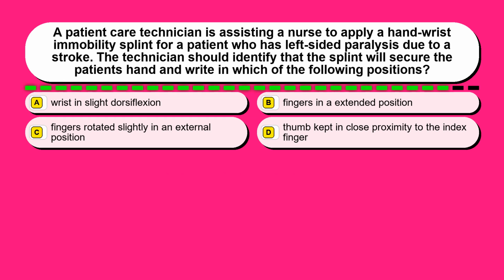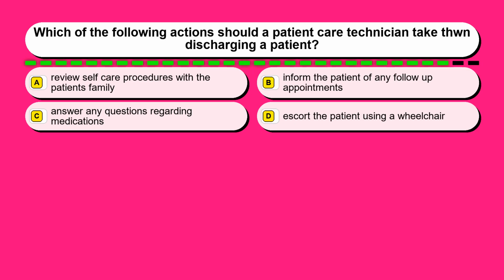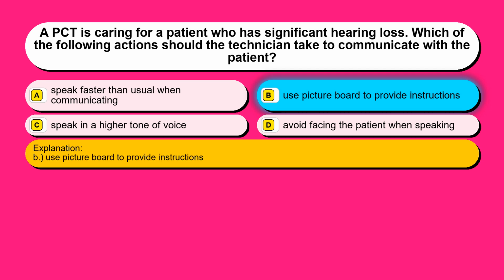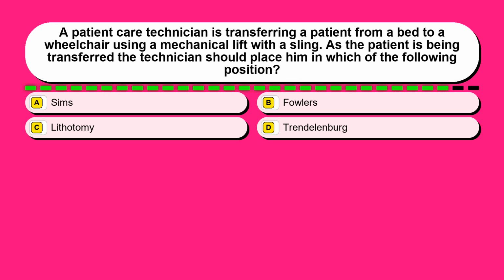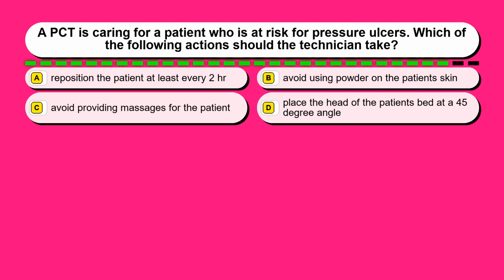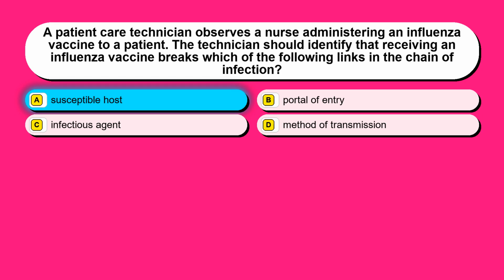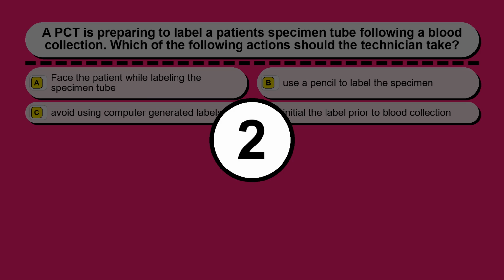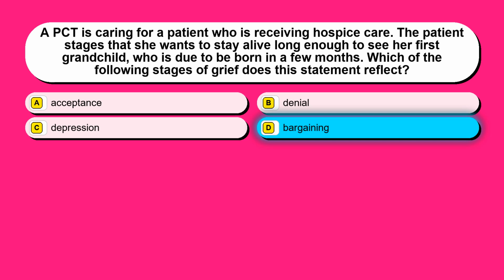2026 Patient Care Technician Exam Prep: 46 Practice Questions You Need to Pass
2026 Patient Care Technician Exam Prep: 46 Practice Questions You Need to Pass

Preparing for your Patient Care Technician certification in 2026 requires a focused approach to the latest medical standards. This video features 46 high-yield practice questions designed to help you master the material and build the confidence necessary to succeed on your exam. We have carefully updated this content to reflect the most recent changes in healthcare protocols and testing requirements for the current year.

This practice set covers the essential skills every PCT must know, from accurate vital sign monitoring and patient safety to the fundamentals of phlebotomy and EKG interpretation. Each question is crafted to mirror the difficulty level and format of national certification exams like the NHA CPCT/A. By working through these scenarios, you can identify your strengths and pinpoint the areas where you need more review.

In addition to these practice materials, we also provide a variety of resources, specialized study guides, and direct assistance to help you achieve your career goals. Our team is committed to offering the support you need to transition from a student to a certified professional. We are here to ensure you have all the tools required to pass your test with ease.

Modern healthcare exams are shifting toward more scenario-based questions that test your ability to apply knowledge in real-world situations. This 2026 update focuses heavily on these critical thinking aspects. Understanding the rationale behind each correct answer is the key to avoiding common pitfalls that many students face during the actual test.

Be sure to save this video to your study playlist so you can return to these questions whenever you have a few minutes of downtime. Repetition is a powerful tool for retention, and seeing these concepts multiple times will make them much easier to recall during the high-pressure environment of the testing center. Follow our channel for more targeted exam prep and professional development content for healthcare workers.